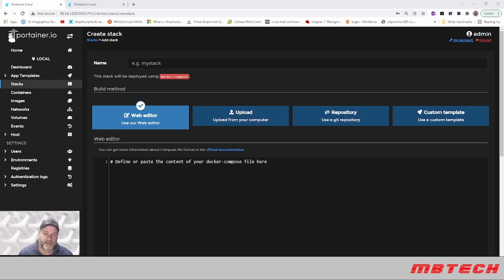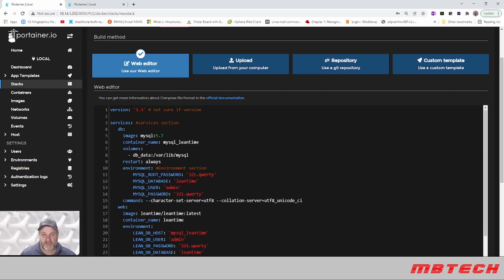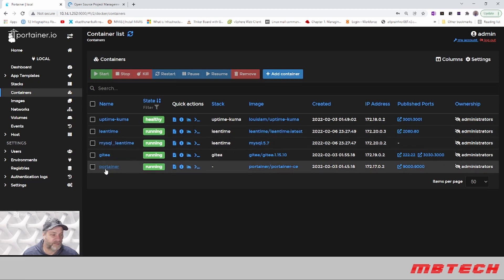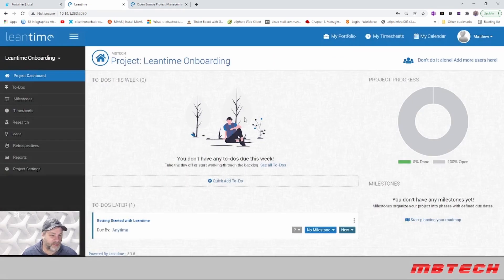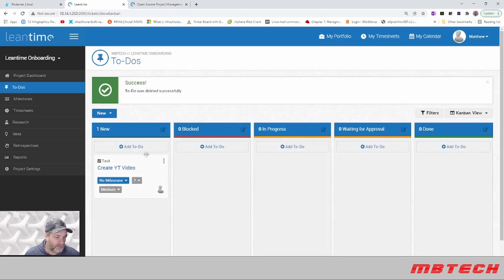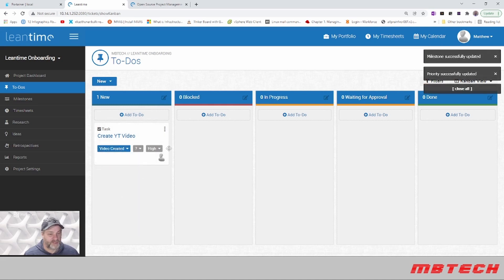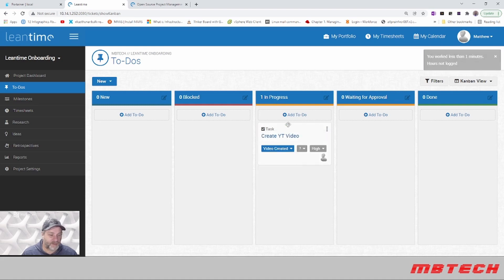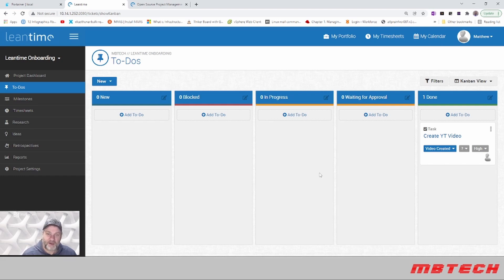Homelab - Leantime project managment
Using portainer to install leantime:
Portainer docker compose:
version: '3.3' # not sure if version
services: services section
   db:
     image: mysql:5.7
     container_name: mysql_leantime
     volumes:
       - db_data:/var/lib/mysql
     restart: always
environment: Environment section
         MYSQL_ROOT_PASSWORD: '321.qwerty'
         MYSQL_DATABASE: 'leantime'
         MYSQL_USER: 'admin'
         MYSQL_PASSWORD: '321.qwerty'
     command: --character-set-server=utf8 --collation-server=utf8_unicode_ci
   web:
     image: leantime/leantime:latest
     container_name: leantime
     environment:
         LEAN_DB_HOST: 'mysql_leantime'
         LEAN_DB_USER: 'admin'
         LEAN_DB_PASSWORD: '321.qwerty'
         LEAN_DB_DATABASE: 'leantime'
     ports:
       - "2080:80"
     depends_on:
       - db
volumes:
    db_data: {}